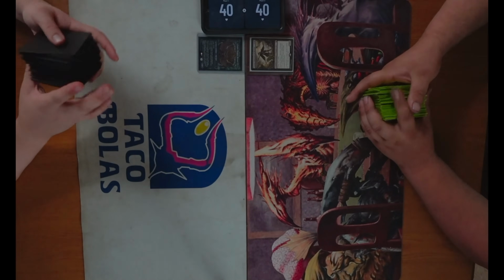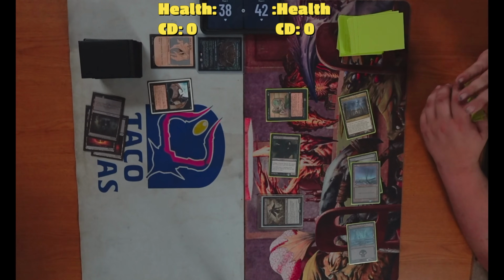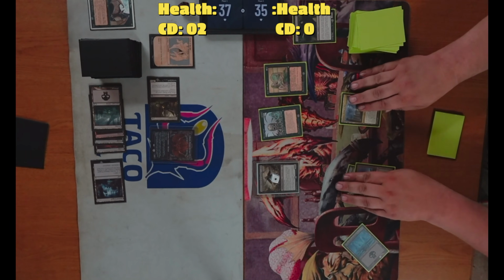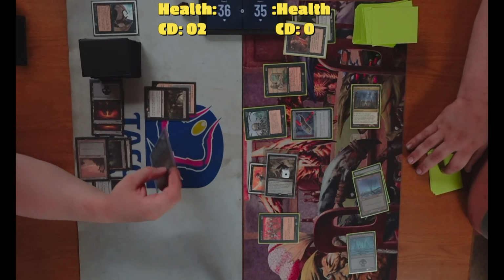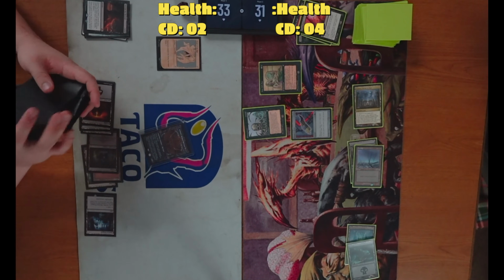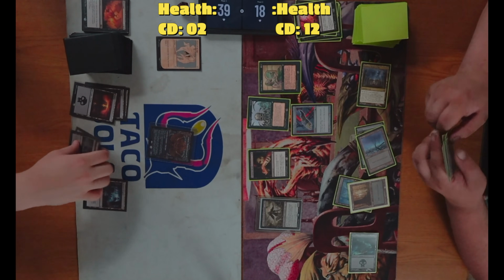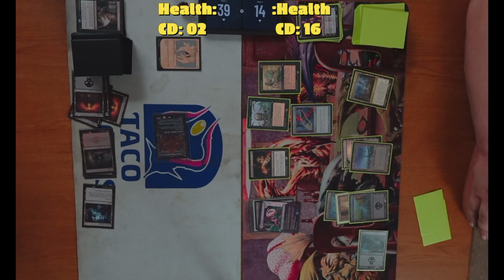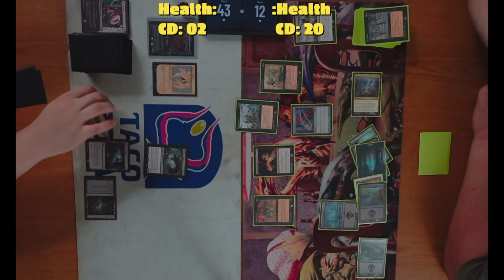JUDGE THE GRUDGE MATCH!! Aclazotz VS Drana!!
Watch as Aclazotz, Deepest Betrayal and Drana, Liberator of Malakir go head to head in this commander Grudge Match! Who will come out on top this time? Tune in to find out!